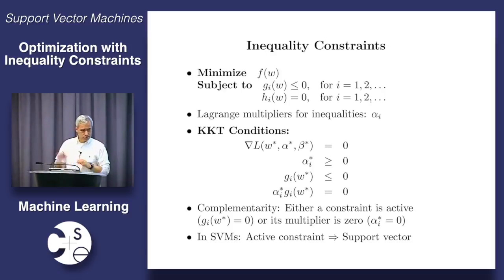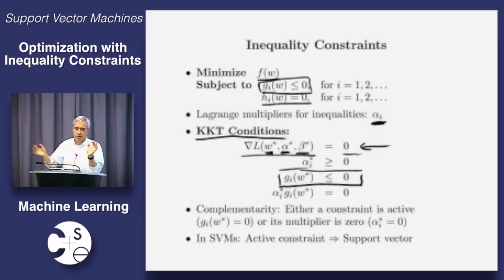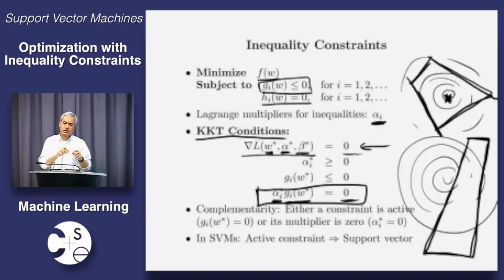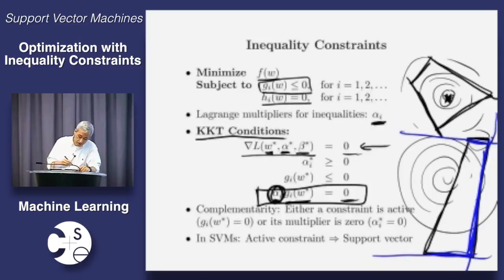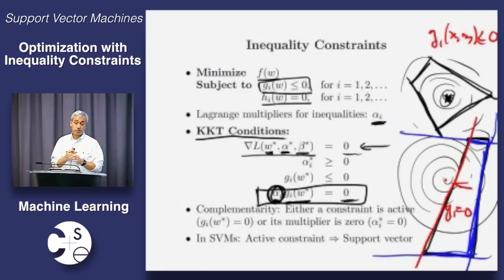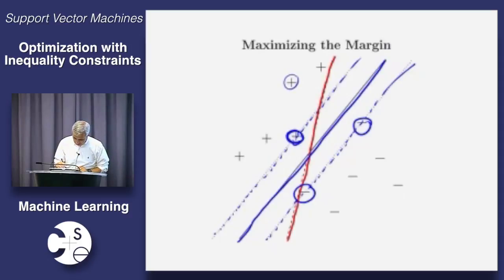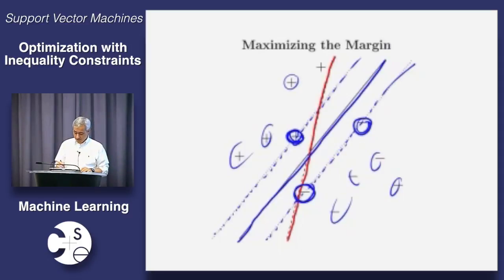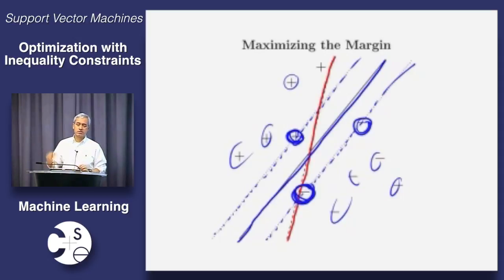10. Optimization with Inequality Constraints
00:00:00 - Primal and Dual Problems
00:00:12 - Constrained Optimization 101
00:00:13 - Maximizing the Margin
00:00:14 - The Weight Optimization Problem
00:00:23 - Constrained Optimization 101
00:00:34 - Primal and Dual Problems
00:00:49 - Inequality Constraints
00:02:09 - Primal and Dual Problems
00:02:11 - Constrained Optimization 101
00:02:29 - Primal and Dual Problems
00:02:37 - Inequality Constraints
00:10:17 - Whiteboard
00:10:21 - Whiteboard (1)
00:10:24 - Inequality Constraints
00:10:25 - Solution Techniques
00:10:26 - Inequality Constraints
00:10:27 - Constrained Optimization 101
00:10:28 - The Weight Optimization Problem
00:10:29 - Maximizing the Margin